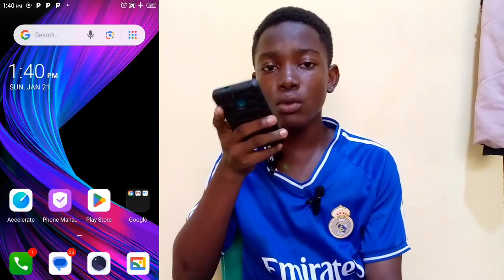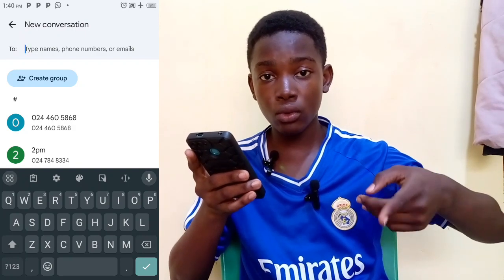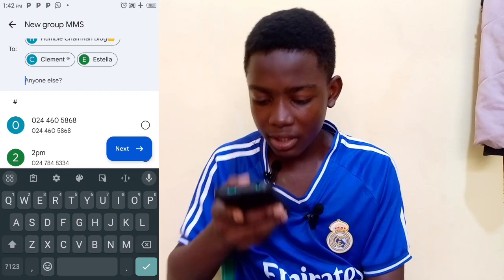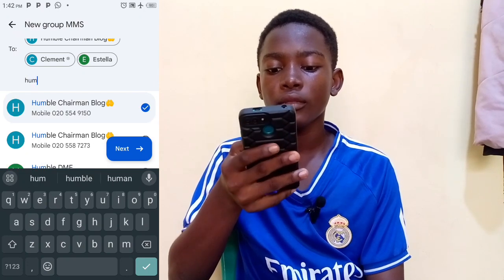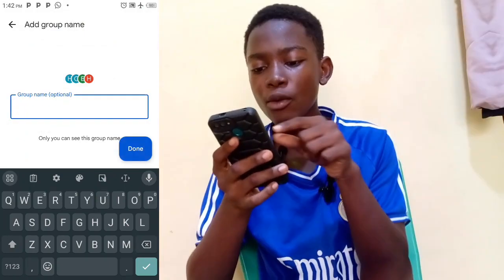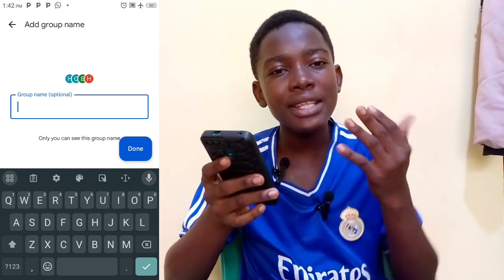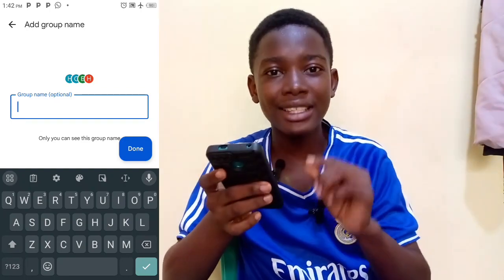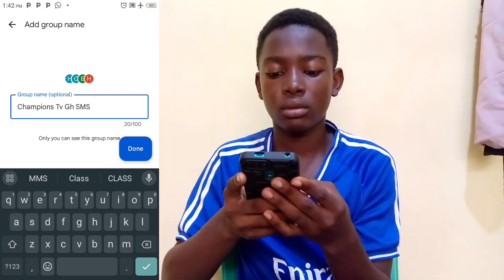How To Send A Bulk Message Or Broadcast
In this video, we will guide you through the process of harnessing the power of bulk SMS to send messages to multiple contacts at once, without any data or monetary charges. Discover how to streamline your communication and reach a large audience with just a few clicks. Whether you're a business owner, event organizer, or simply someone looking for an efficient way to connect with a group, this tutorial will equip you with the knowledge and tools to master bulk SMS broadcasting. Join us as we revolutionize your messaging experience and unlock the potential of bulk SMS!

1.
2.
3.
4.
5.
6.
7.
8.
9.
10.
11.
12.
13.
14.
15.
16.
17.
18.
19.
20.
21.
22.
23.
24.
25.
26.
27.
28.
29.
30.

THIS VIDEO ENTAILS THE FOLLOWING 👇👇👇!

"Mastering Bulk SMS: Send Broadcast Messages Effortlessly"
"Unleashing the Power of Bulk SMS: Send Messages to Groups Instantly"
"Efficient Communication: Sending Bulk SMS Broadcasts with Ease"
"Revolutionize Your Messaging: Bulk SMS Broadcasts Made Simple"
"Unlocking the Potential: Sending Bulk SMS Messages to Multiple Contacts"
"Streamline Your Communication: Mastering Bulk SMS Broadcasts"
"Effortless Group Messaging: Sending Bulk SMS to Reach Many at Once"
"Maximizing Efficiency: Sending Broadcast Messages with Bulk SMS"
"Next-Level Communication: Harnessing the Power of Bulk SMS Broadcasts"
"Seamless Group Messaging: Sending Bulk SMS Messages in a Snap"